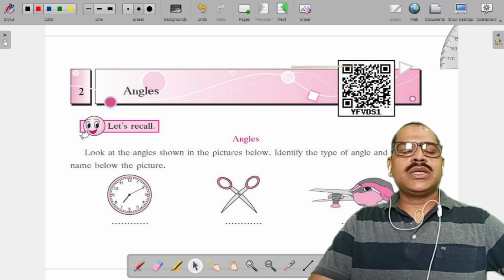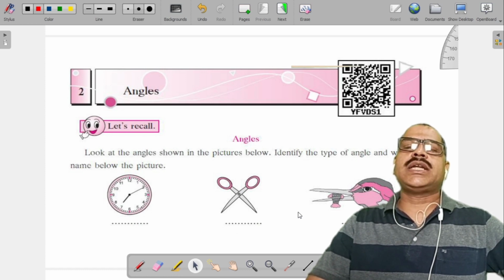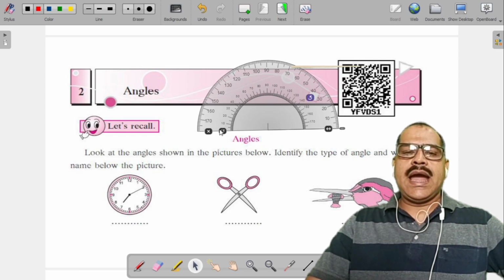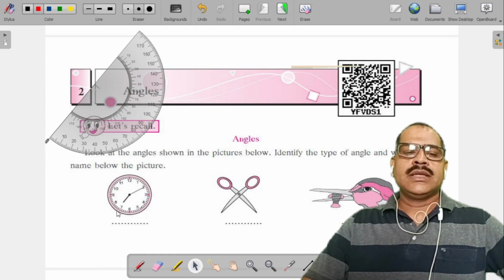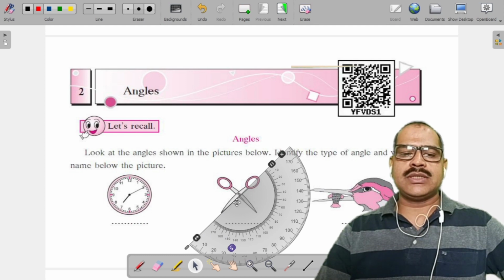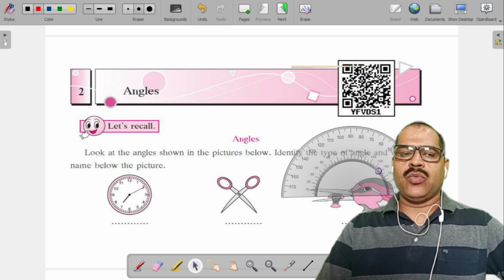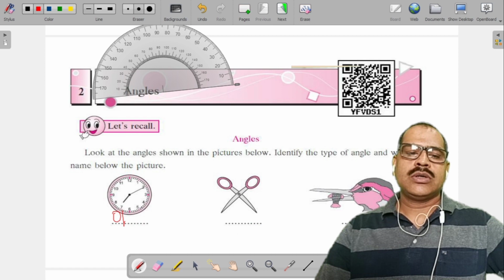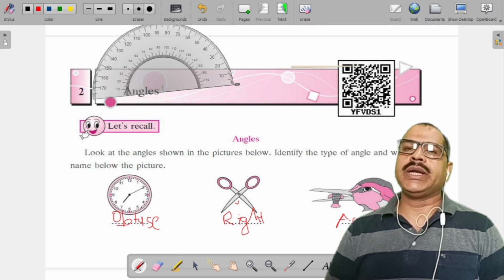Demo lession for vedio recording in OBS Softwear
Maths 6th Angle